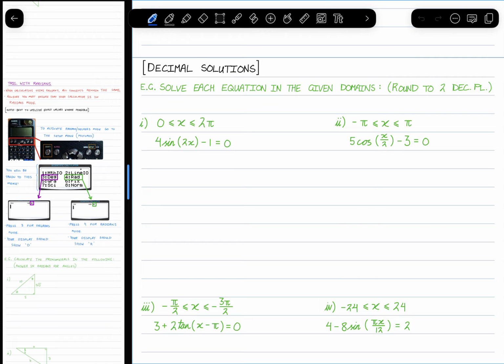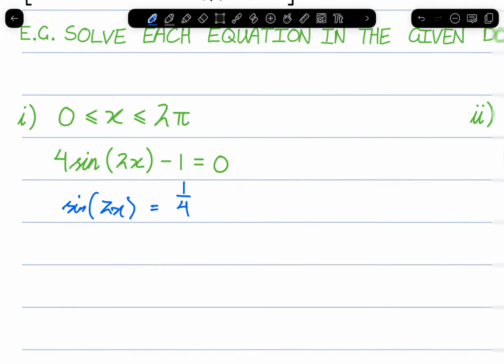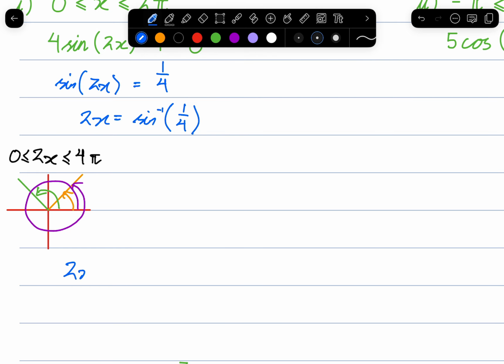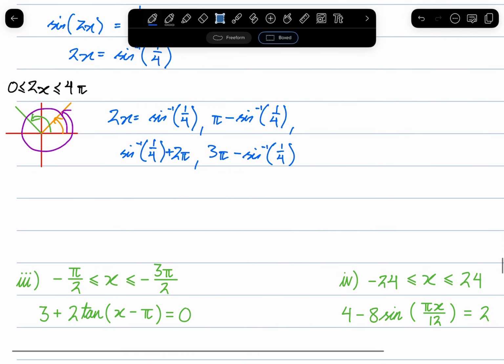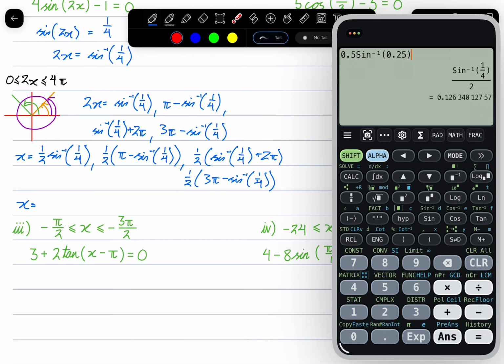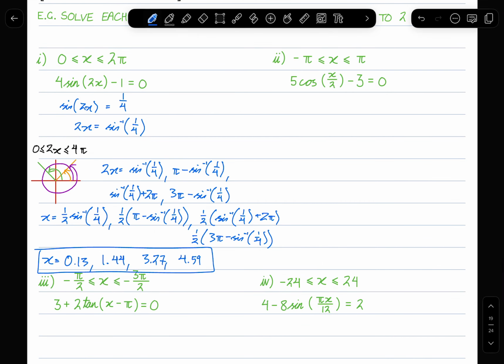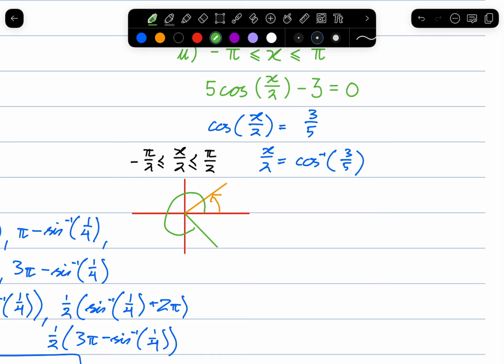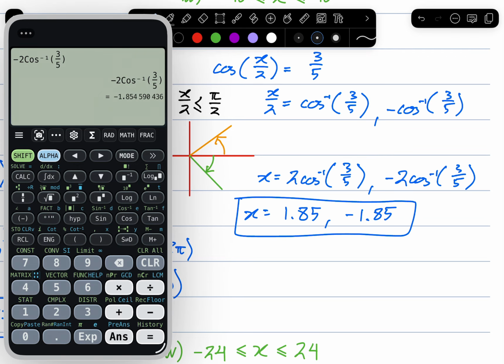Trig Equations 7a Decimal Solutions 1